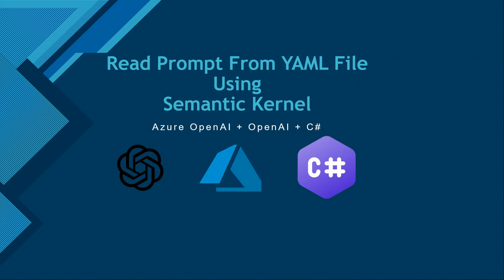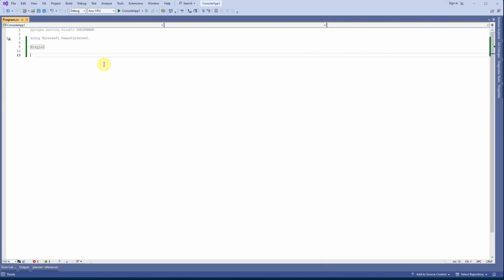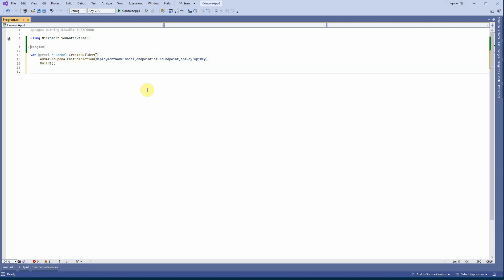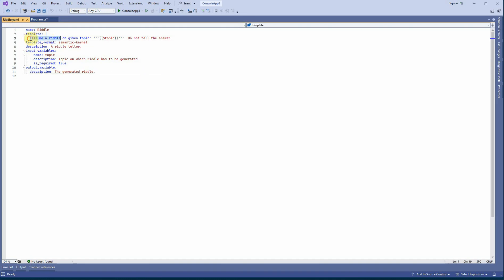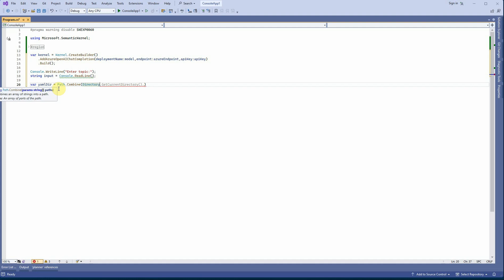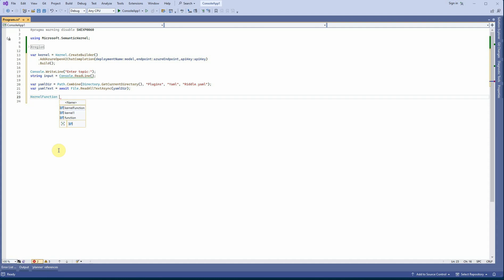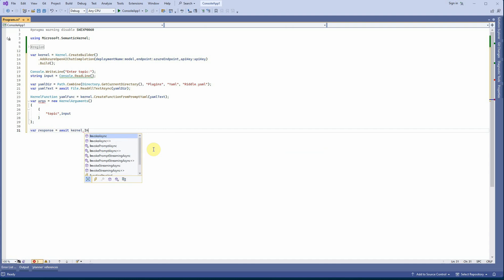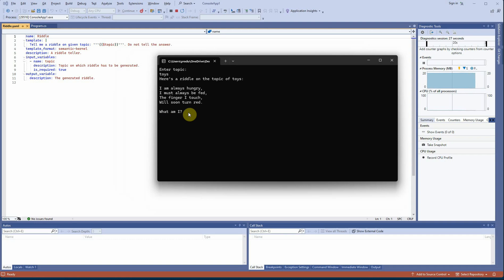05. Read Prompt From YAML File Using Semantic Kernel - OpenAI + Azure OpenAI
This is the 5th video in my series of Semantic Kernel and in this video, I will explain about utilizing YAML file for reading prompts for your LLM-based application.

⭐Python for beginners
⭐Python Pandas